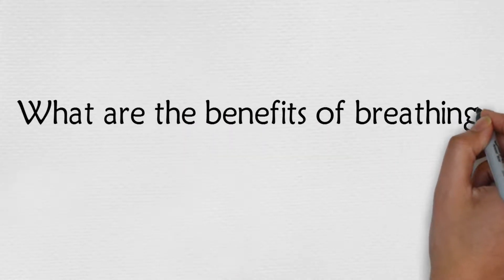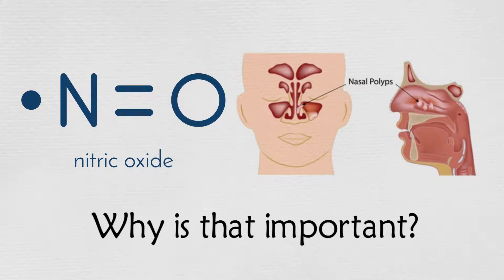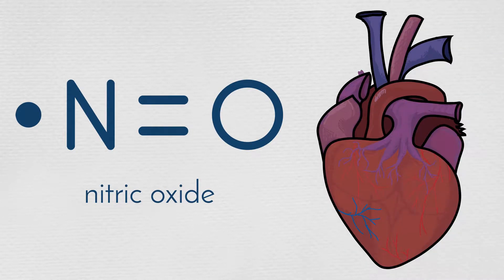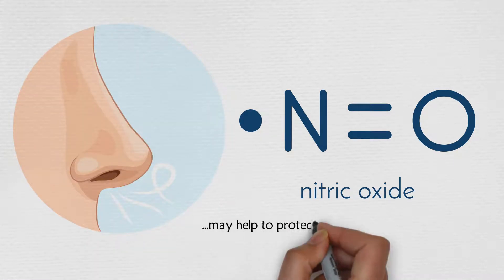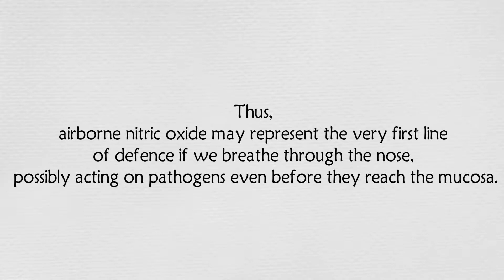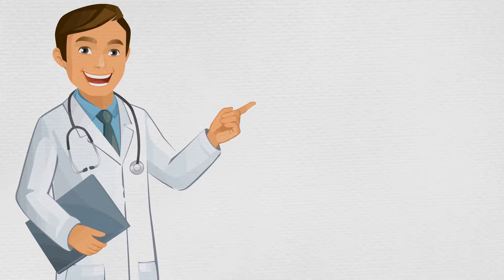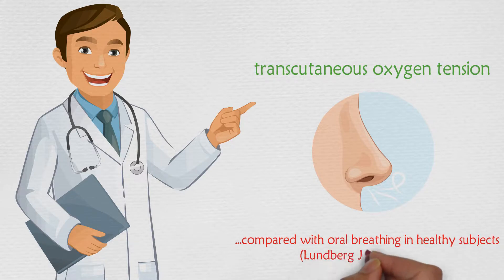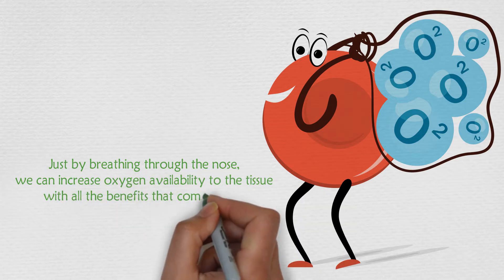What are the benefits of breathing through your nose?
A large amount of nitric oxide (NO) production takes place in the epithelium of the paranasal sinuses.

Why is that important?  Keep watching to find out!

What you eat and drink affects you in  more ways than you realize!  There are so many changes that you can make to your nutrition that can help you lead a healthier and happier life!  Most of the time, these changes are simple and inexpensive but the benefits are priceless!

If you are interested in learning more about how to eat to prevent injury, check out my Learn to Eat program!

Want to exercise but feel like you don't have enough time?  You don't have to work out for a long time to get the benefits of exercise!  If you are interested in learning how to exercise more efficiently, check out my Exercise for Maximum Benefits program!

Interested in other healthy related topics?  I post a new research-based article every week!